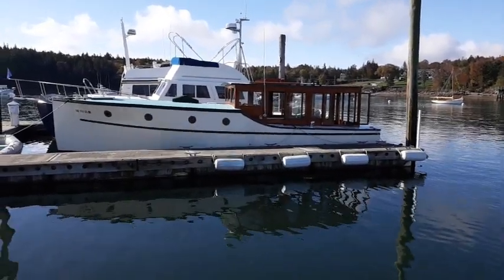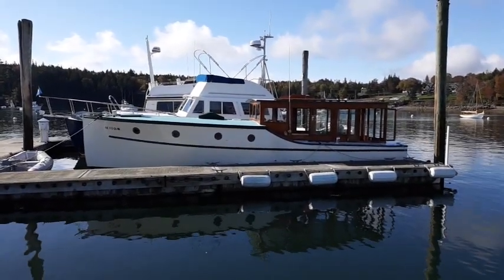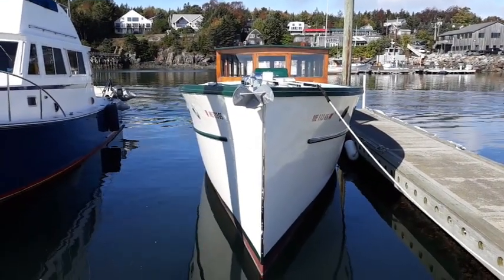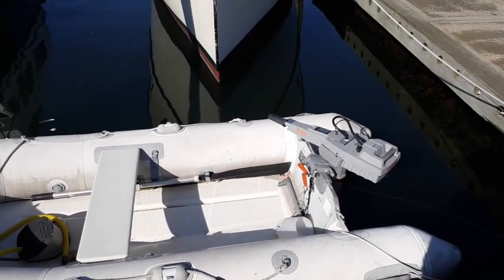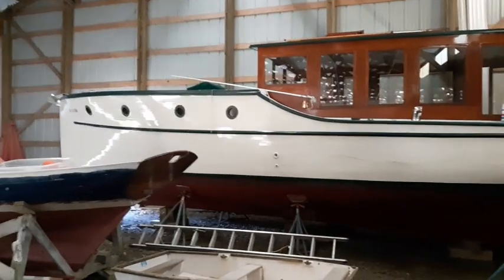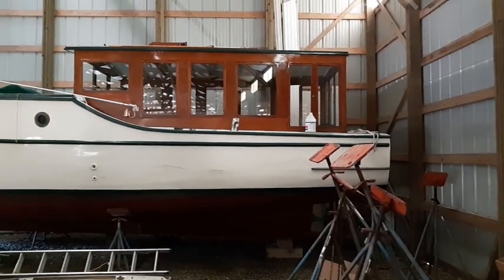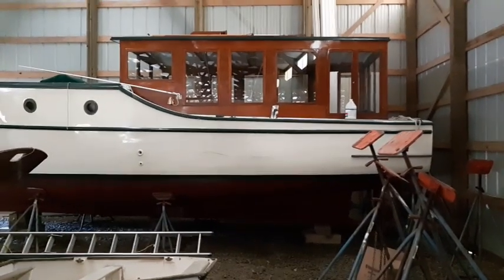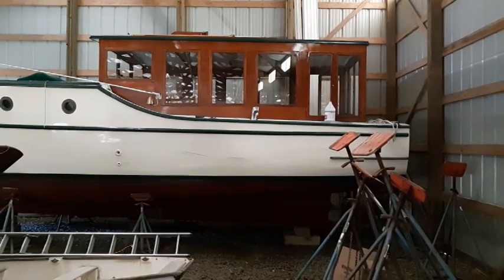Oct 5, 2020 - Haulout Day for Tortuga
A brief video on haulout day for my 1936 wooden powerboat Tortuga.  The end of the 2020 boating season and the beginning of the Fall boat work season.